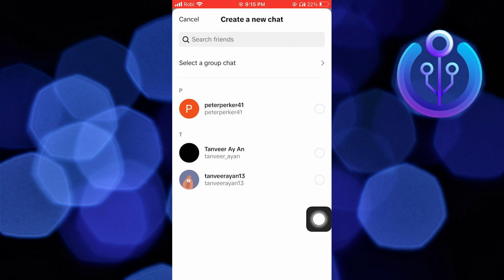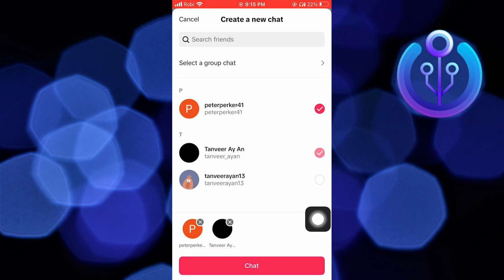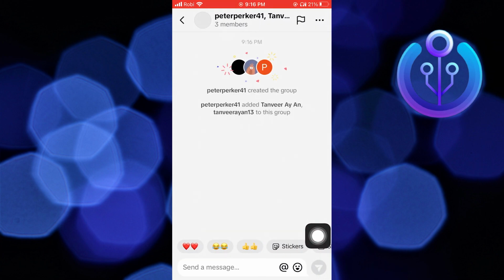How To Create Group Chat TikTok (Easy 2023)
In this tutorial, you will learn How To Create Group Chat TikTok  in easy steps by following this super helpful tutorial to get a solution to your problem!!